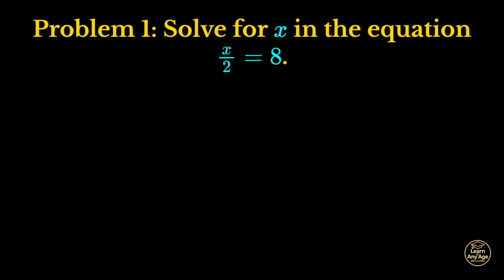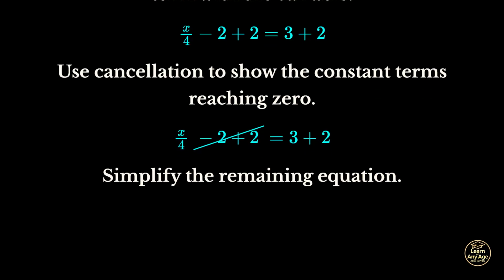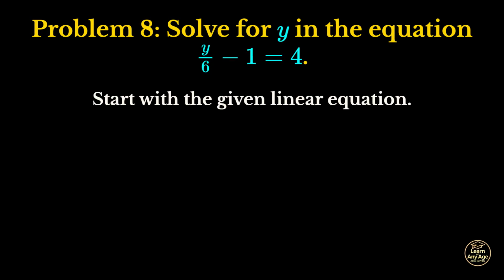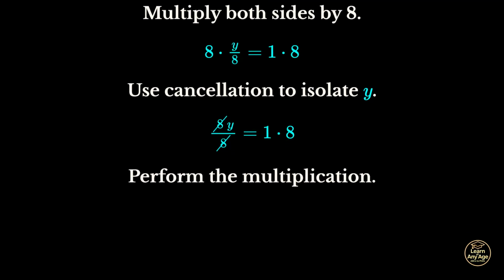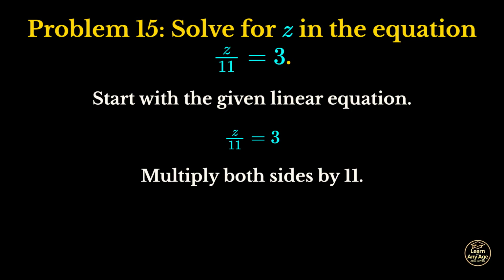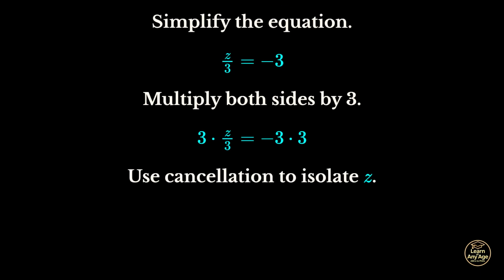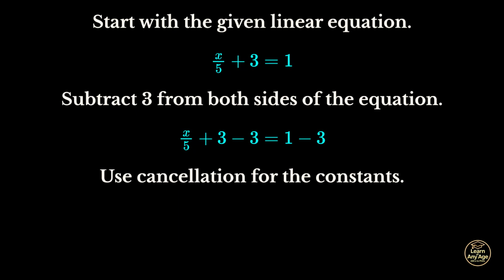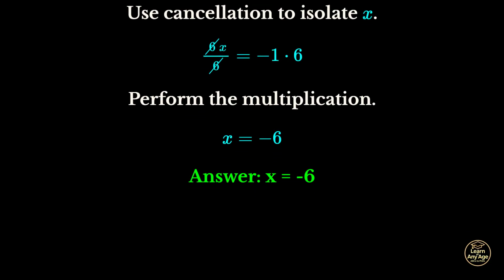Linear Algebra Divisions | Find Variables Step-by-Step Explanation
Struggling with linear algebra division and confused about finding variables? This video breaks everything down step by step, helping you understand the logic behind divisions in linear algebra in a clear and stress-free way.

In this lesson, you will learn:

How division works in linear algebra (the right way)
How to find unknown variables step by step
Key concepts like inverses and common exam traps
Smart techniques to solve problems faster and accurately

Whether you’re a school student, college learner, or competitive exam aspirant, this explanation will strengthen your fundamentals and boost your confidence in linear algebra.

👉 Found this helpful? LIKE the video 👍
💬 COMMENT your doubts or request the next topic

Learn smarter. Solve faster. Master linear algebra with confidence.